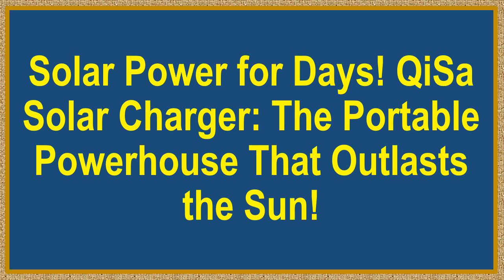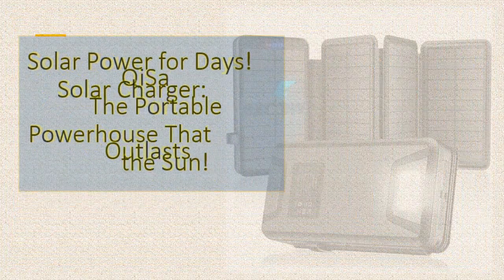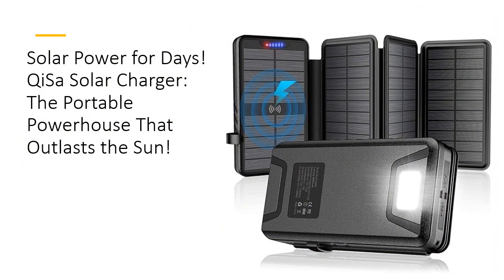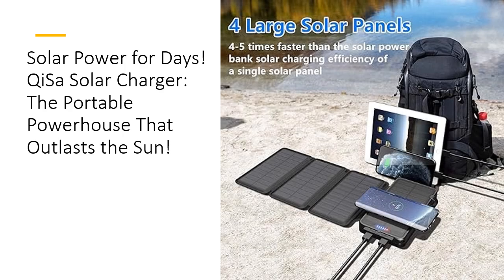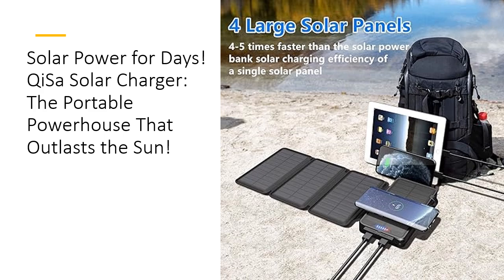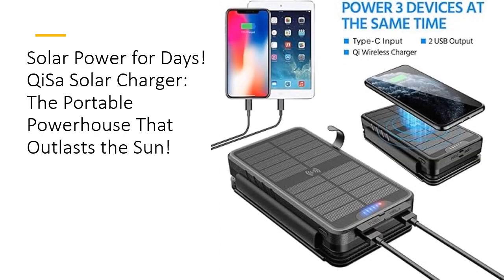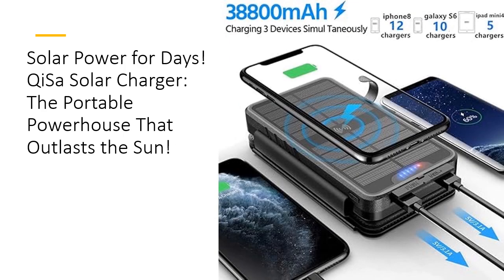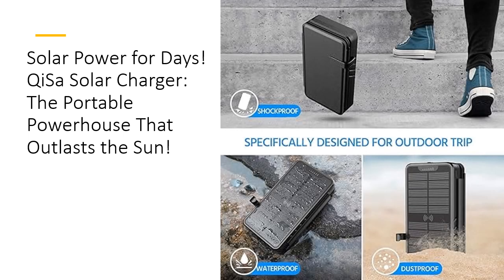Solar Power for Days! QiSa Solar Charger: The Portable Powerhouse That Outlasts the Sun!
Unleash the power of the sun with the QiSa Solar Charger – the ultimate solution for all your charging needs! With a massive 38,800mAh capacity, this solar power bank isn’t just a charger; it’s your portable powerhouse. Imagine never worrying about your devices running out of juice again, whether you’re camping in the wild or stuck in a blackout.

Why settle for less when you can have it all? This solar charger isn’t just about capacity; it’s about versatility. Equipped with dual 5V3.1A outputs and a 10W Qi wireless charger, you can charge up to three devices simultaneously. Whether it’s your phone, tablet, or wireless earbuds, QiSa has you covered. Plus, it’s waterproof, shockproof, and dustproof, making it your perfect companion for any adventure.

Save time, save money, and save the planet! The QiSa Solar Charger is built for efficiency. The built-in solar panels mean you can recharge your power bank on the go, using nothing but sunlight. And with overcharging and short-circuit protection, your devices are always safe. No more hunting for outlets or carrying multiple chargers – this all-in-one solution is a game-changer.

Durability that outlasts the competition. The QiSa Solar Charger is not just tough – it’s virtually indestructible. Designed to withstand the harshest conditions, this power bank can take a beating and keep on ticking. Whether you drop it from a height or expose it to the elements, you can count on QiSa to deliver consistent performance, making it a reliable choice for both outdoor enthusiasts and everyday users.

Packed with features, yet affordable and worth every penny. The QiSa Solar Charger is not just a gadget; it’s an investment in peace of mind. From the multi-functional LED lights that guide you through darkness to the smart chip that ensures safe charging, every detail is designed with you in mind. In a market flooded with options, QiSa stands out as a product that’s tech-tested, highly effective, and built to last – without breaking the bank.